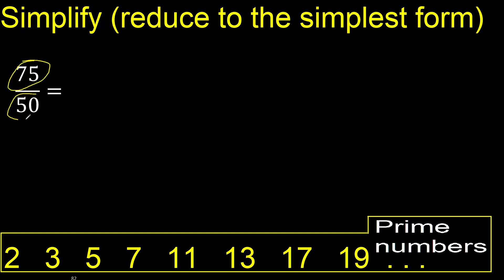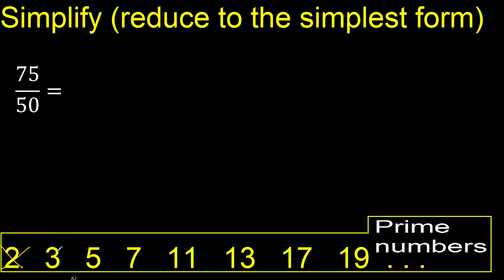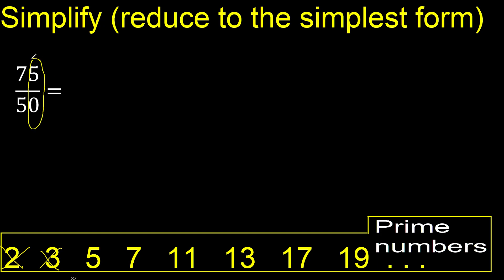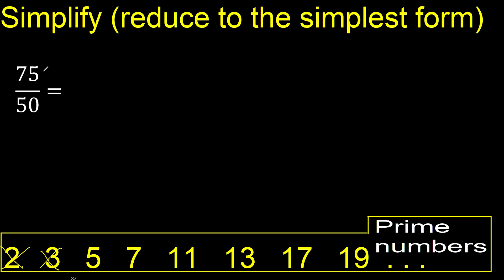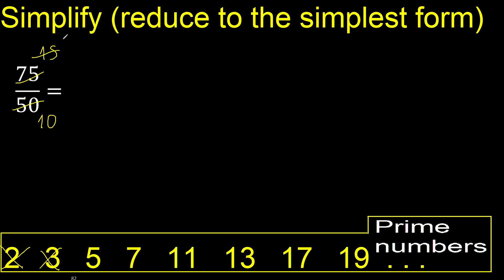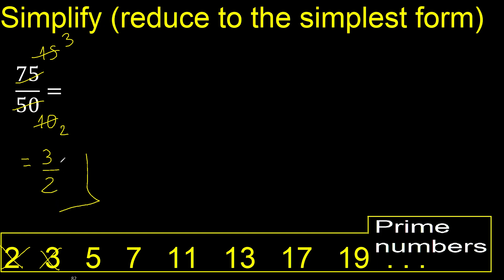Simplify 75/50 and reduce to the simplest form